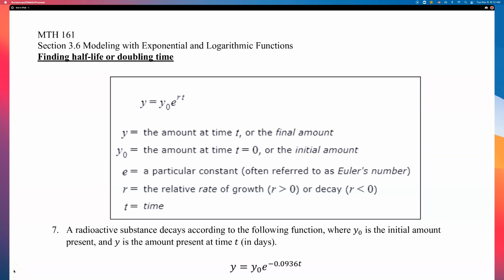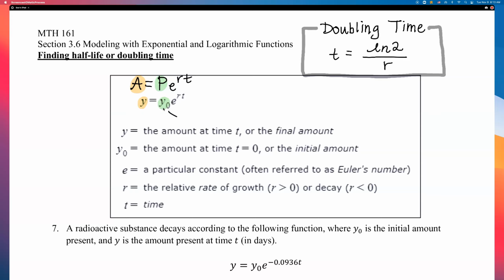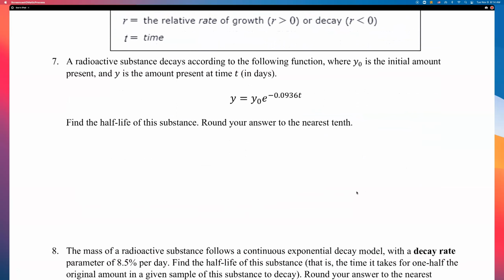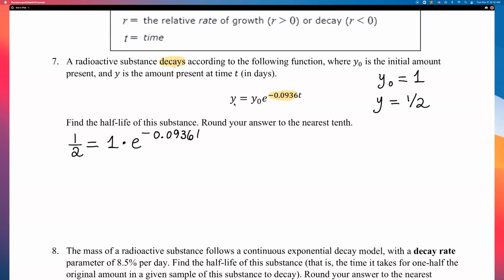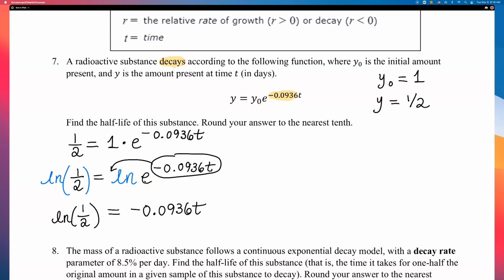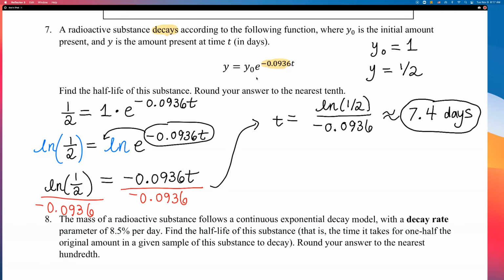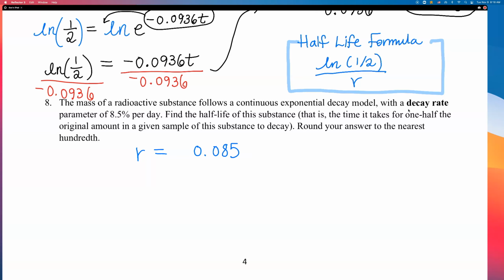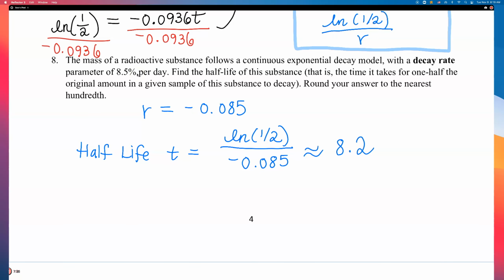MTH 161 Section 3.6 Half Life and Doubling Time Formulas